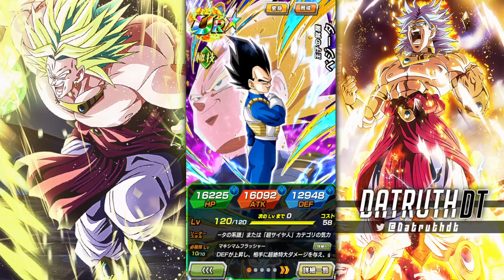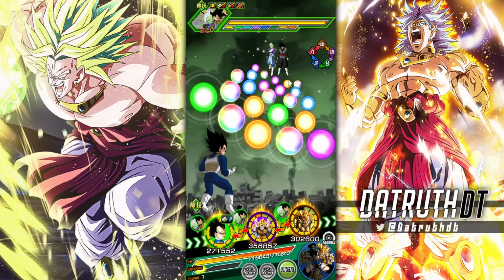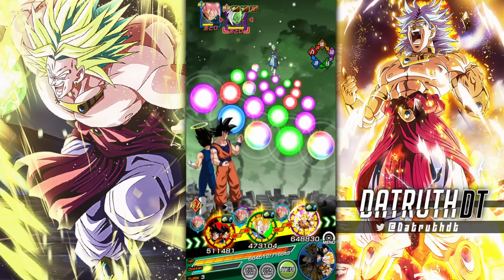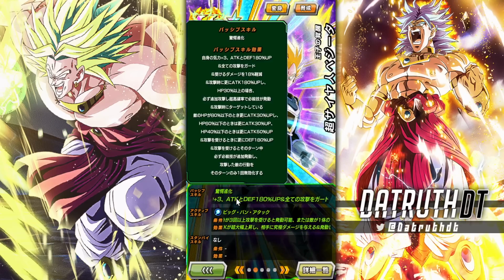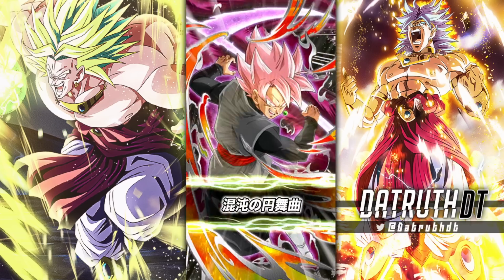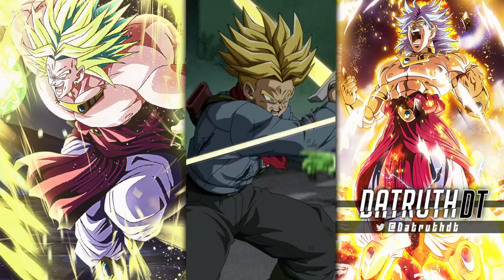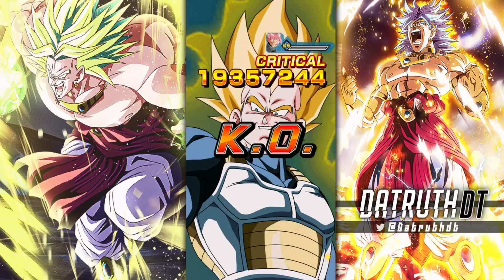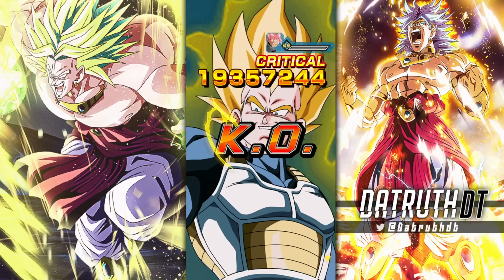BEST TUR BY FAR!!!! LEVEL 10 LINKS 100% TEQ TRANSFORMING SSJ VEGETA! (DBZ: Dokkan Battle)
Video Title: BEST TUR BY FAR! LEVEL 10 LINKS 100% TEQ TRANSFORMING SSJ VEGETA! (DBZ: Dokkan Battle)